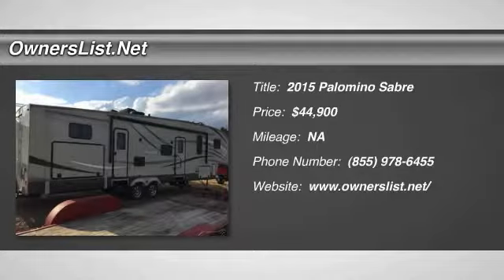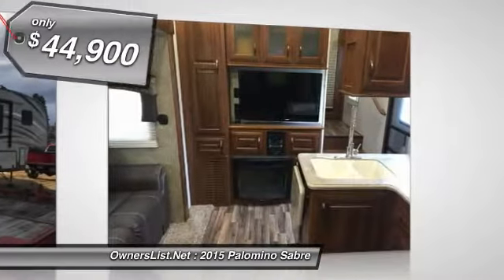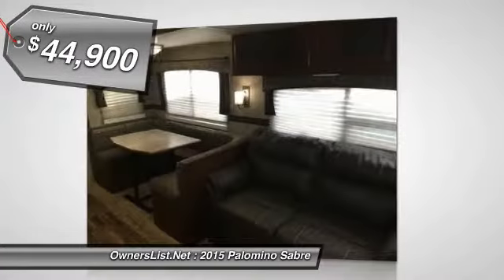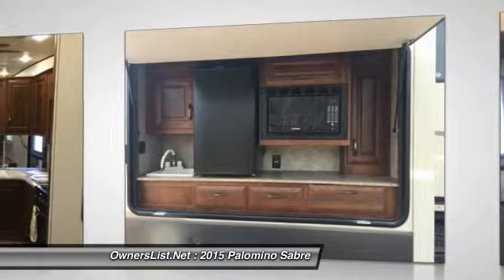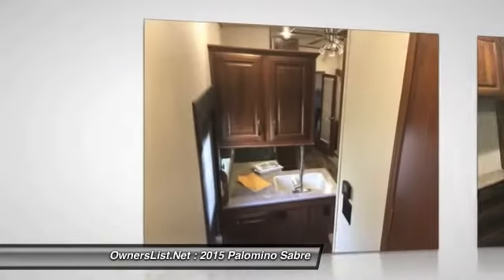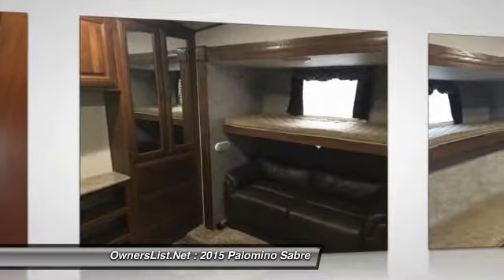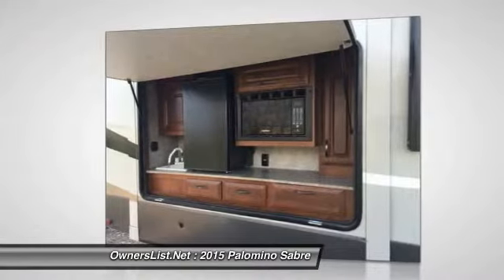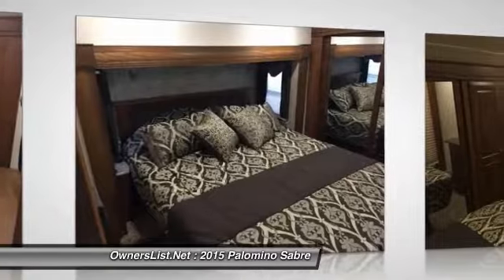2015 Palomino Sabre LR1001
2015 Palomino Sabre 36 QBOK

OwnersList.Net

2015 Palomino Sabre36QBOK For Sale in Rock Radids, Iowa 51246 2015 Platinum Addition.  Like new condition, well maintained, stored inside from November - May every year.  King bed, washer/dryer hookups.  Kids's bunk room has 2 slides for maximum space,  TV hookup, 3 bunks and a tri-fold couch make sleeping for four easy + drawer and closet storage. There is a 1/2 Bath with separate outdoor entrance attached to bunk room.  Galley kitchen with  U shaped booth and lots of storage.  Entertainment area has tri- fold sofa and booth that convert to beds for extra sleeping.  There is plenty of storage in this camper.  Two air conditioning units keep this camper comfortable all summer!  Central Vacuum makes cleaning a breeze.  Outdoor kitchen, with Fridge, Microwave and Gas Burners.  Large basement storage area, built-in bike rack on the back. Great unit for a family.  My loss is your gain.